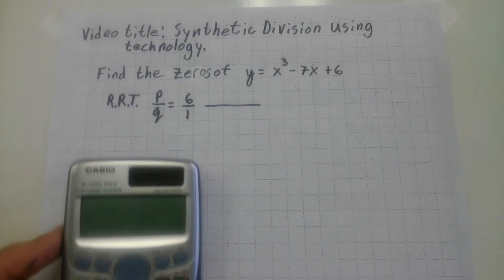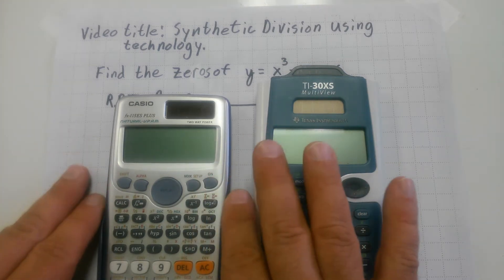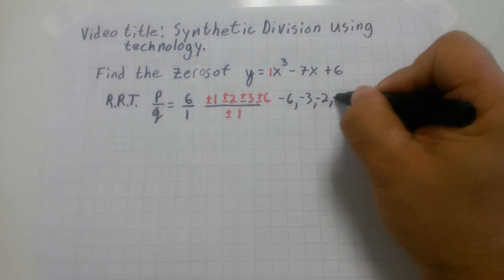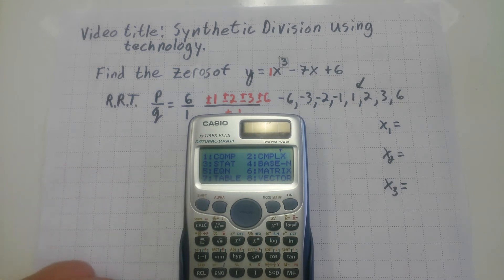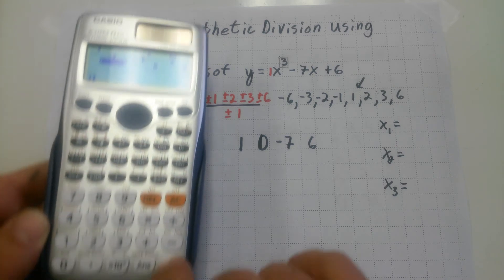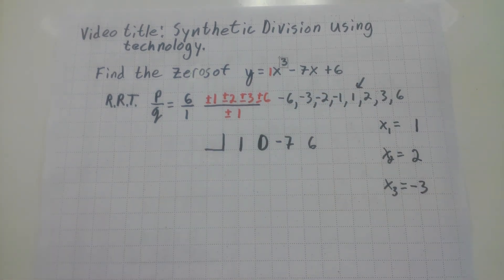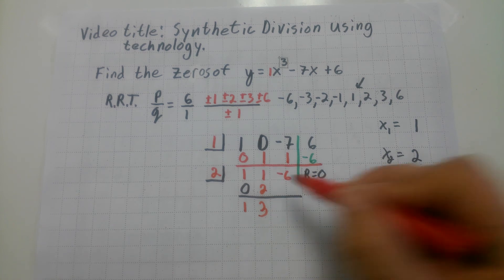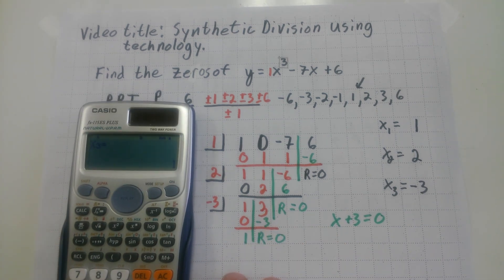Synthetic division using technology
In this video I use a Casio to find the zeros of a polynomial then synthetic division to  prove that those zeros are valid.